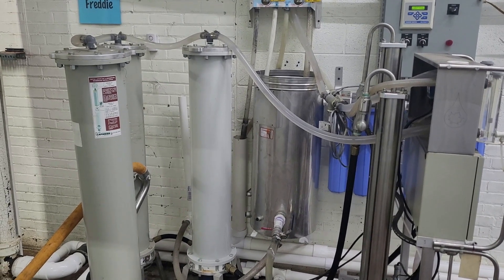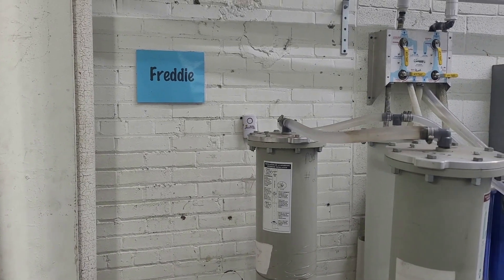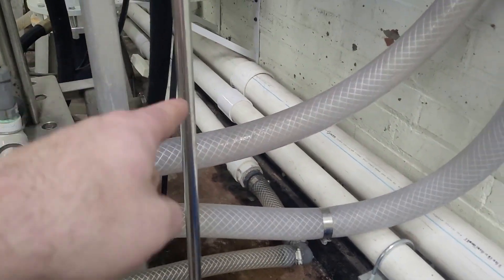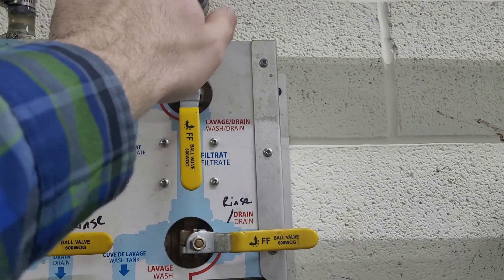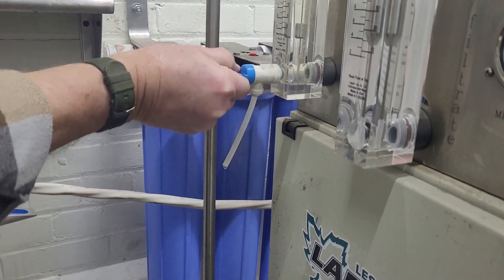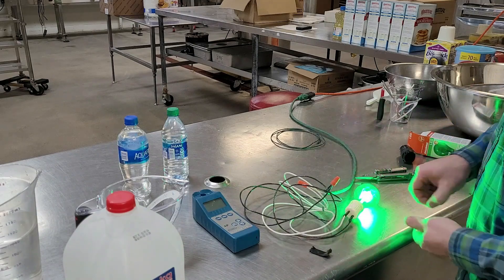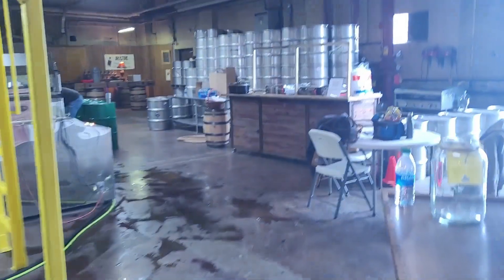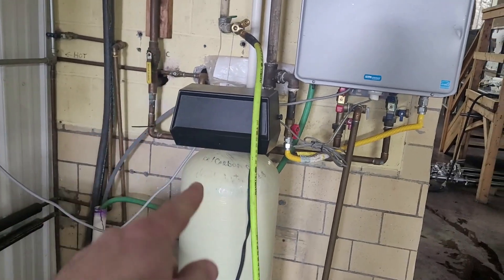#37 Reverse Osmosis for Maple Sap | Conductivity Experiment for Teachers & Tubing Hack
This is an explaination of how Reverse Osmosis is used in maple syrup production.  Raw sap is the input to the Reverse Osmosis.  Concentrated sap and pure water are the two outputs of Reverse Osmosis.  We utilize two Lapierre Turbo's with two high pressure pumps and three membranes.  Freddie and Oscar do 90% of the work!  The evaporator creates the flavor as we caramelize maple syrup with heat.

A quick science experiment featuring electrical conductance in water and maple sap.  We utilize 120 volts and a light bulb to visually explain thw relationship between water and electricity.  Good times!

amazon products:

Amazon items we use in this episode:
Overflow Alarm
Brix refractometer
TriClamp 2"valve
Handheld Conductivity Meter
Heavy Duty Suction Hose 1.5" TriClamp (TC)